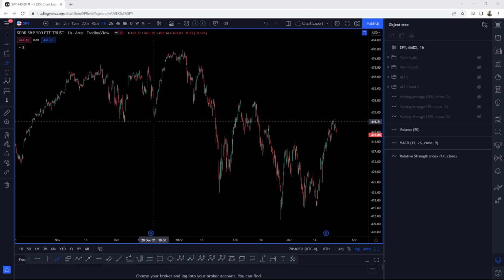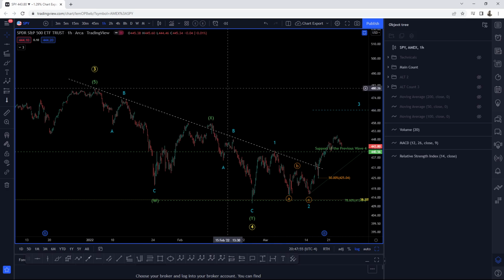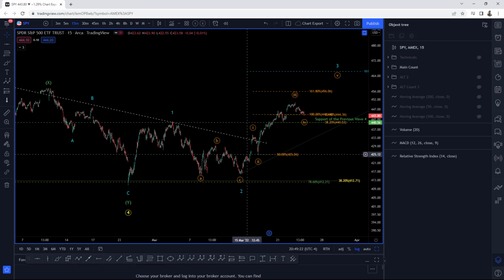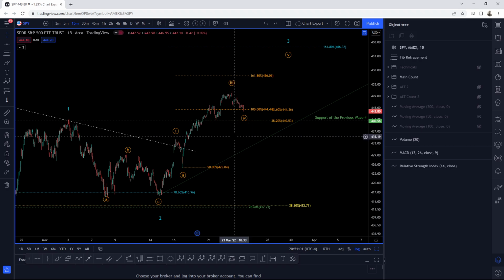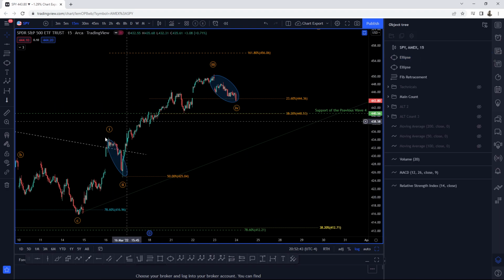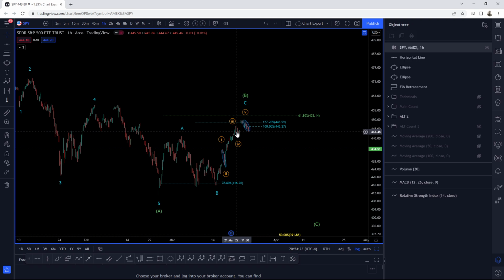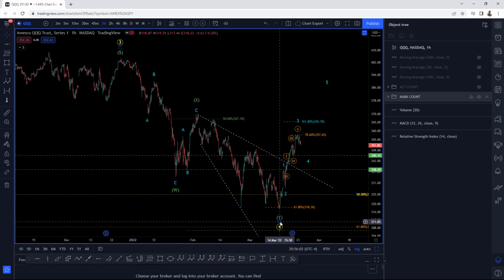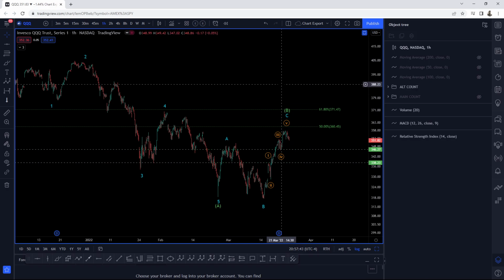WILL THIS SUPPORT ZONE HOLD? ALL TIME HIGHS COMING.